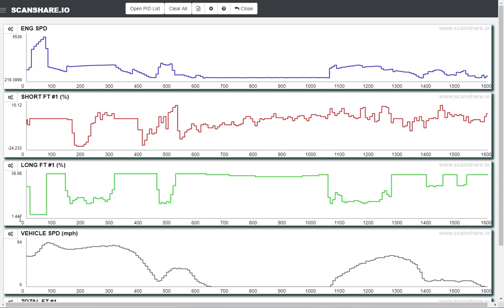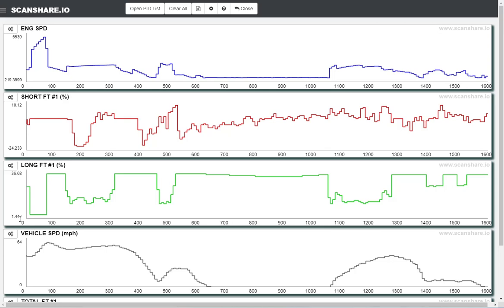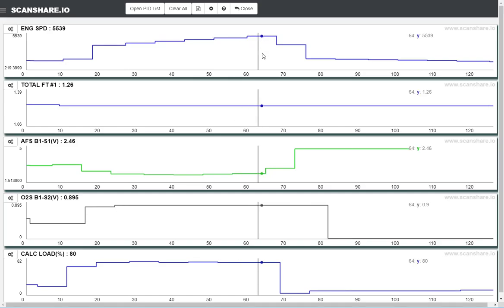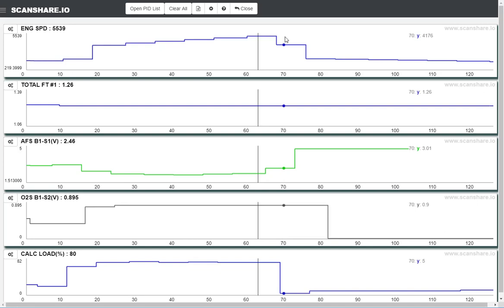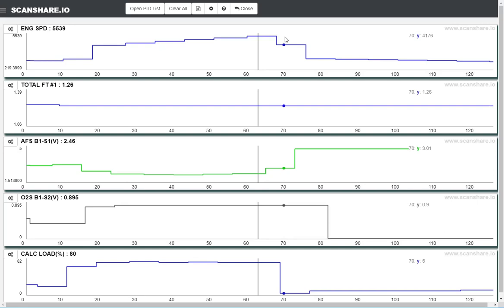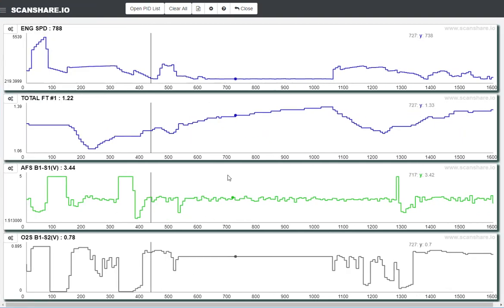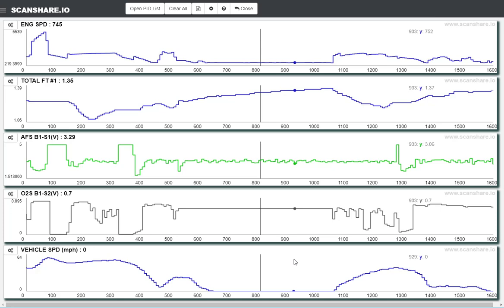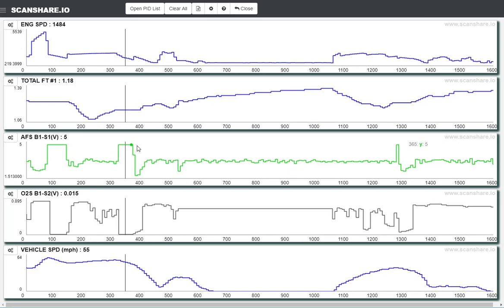P0171 - Quick assesment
Before I could communicate with the technician, he replaced the AFS (upstream sensor).

Fixed?